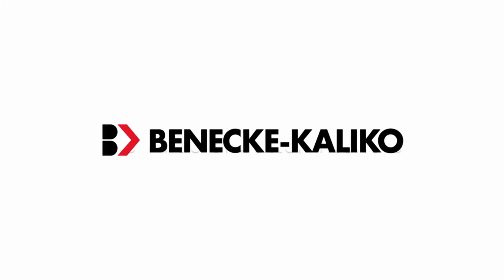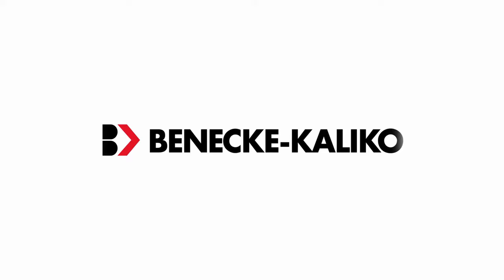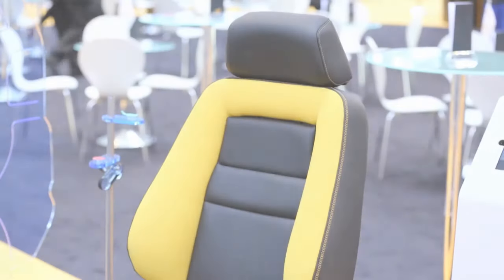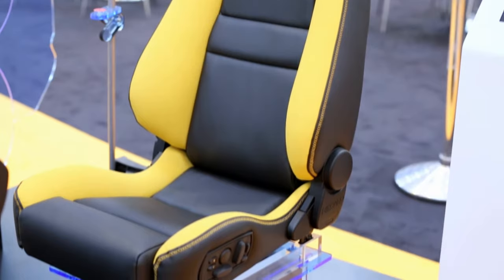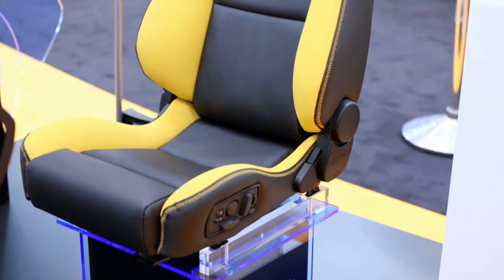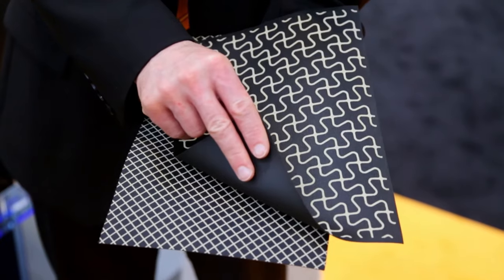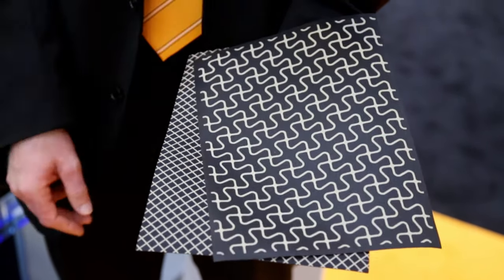IAA 2015: Continental ContiTech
IAA Cars: ContiTech to Exhibit Environmentally Friendly Innovations
- Developers test natural rubber from dandelion for anti-vibration technology
- Innovation for the rear axle: transmission crossbeam made from fiberglass-reinforced polyamide
- Lighter than spur gears or chains: double-sided timing belts for balance shafts
- Saves fuel: modular turbocharger hose line

Three New Product Innovations with Unique Properties
- Acella Go opens the door to a world of premium surfaces
- Acella Light cover material – ultra-light and ultra-high-quality
- Acella Protect remains flexible in extreme cold, even after years of use

ContiTech: Double-Sided Timing Belt for Balance Shafts Ensures Greater Comfort
- Timing belt is lighter than spur gears or chains
- Operable in oil environments
- Enables flexible positioning of the balance shaft

Natural Rubber from Dandelion Roots Reduces Engine Vibrations
- Developers test natural rubber from dandelions for anti-vibration technology
- Shorter transport routes and greater independence from market fluctuations
- Series production in five to ten years realistic

Innovations for good air quality
- Inner heat exchanger from ContiTech Mobile Fluid Systems increases efficiency by around five percent
- Air conditioning lines with optimized internal diameters and minimized pressure losses
- Less coolant due to reduced volume

Ready For Series Production: ContiTech Develops First Polyamide Rear Axle Transmission Crossbeam
- 30 percent weight reduction compared to aluminum variant
- Less noise and vibration despite high crash protection
- Premium suppliers among the forerunners in lightweight construction technology

Wear Resistant Multiple V-ribbed Belt for Quiet Operation
- Minimized noise buildup when accessories are in operation
- Pulley side consists of a fabric reinforcement
- Environmentally friendly production process largely goes without solvents

ContiTech Charge-Air Line Meets Most Stringent Requirements
- High-performance plastic saves weight
- Noise-optimized thanks to resonator
- Modular design